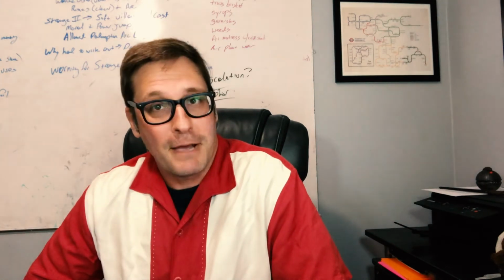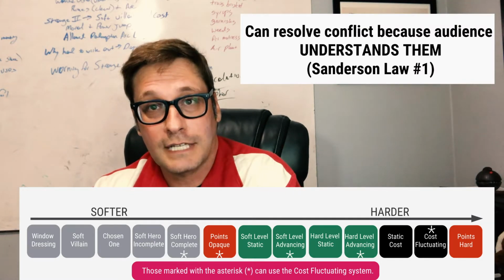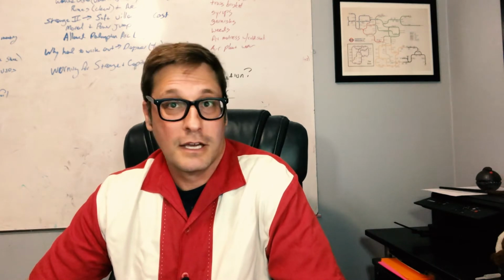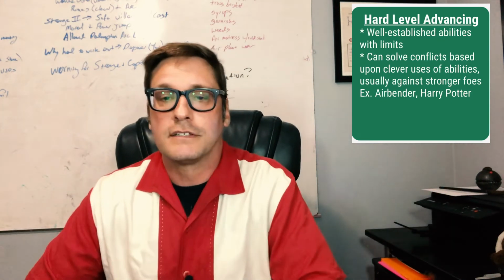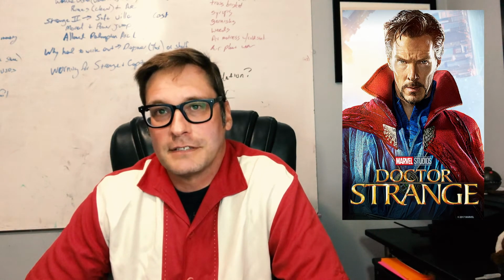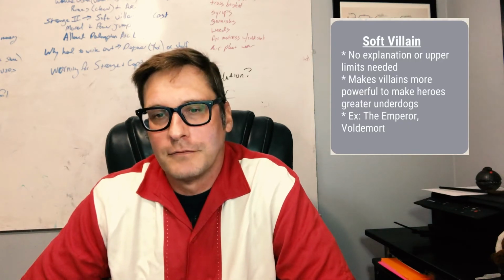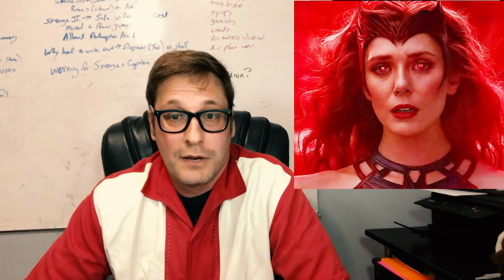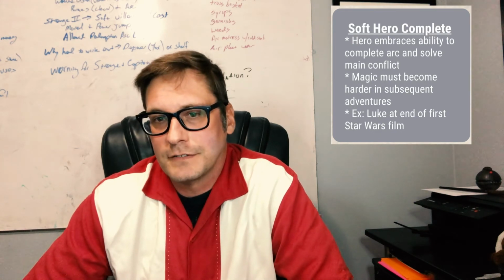Worldbuilding Case Study: Magic Systems in Dr Strange 2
Examine how Dr. Strange uses not one, but THREE distinct magic systems and see how they affect both the plot and characters. See why **spoiler** HAD  to happen because of the corner they were painted into.

Oh yeah, the book worldbuilding book series this is all based on is